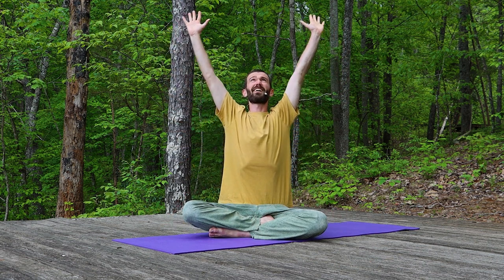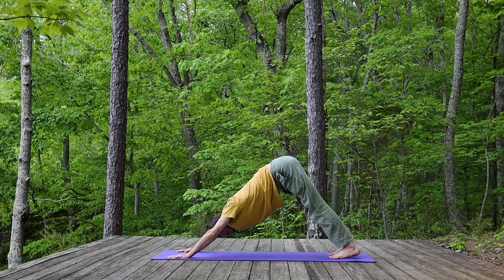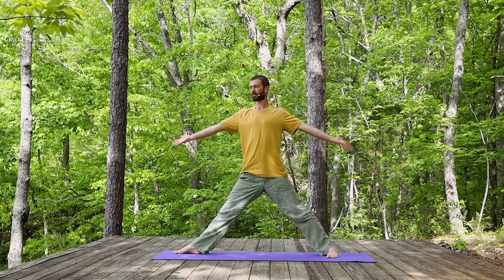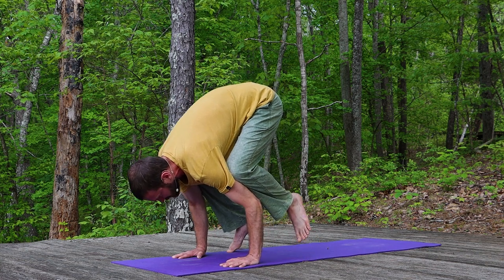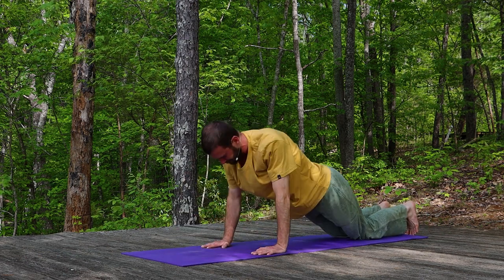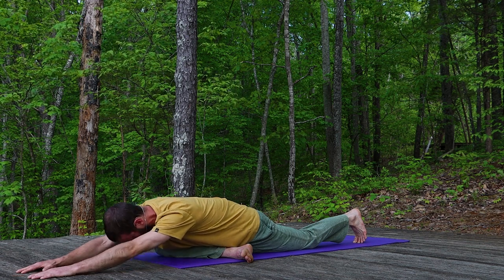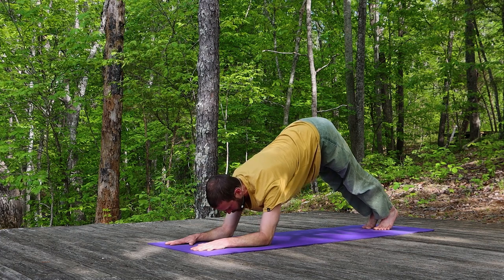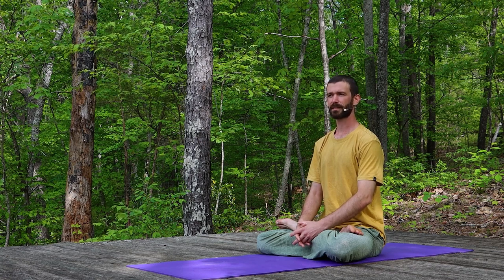Energizing Yoga Class with Zac: Mixed Level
Let the tension go and the peace flow in this 36 minute, mixed level Hatha Yoga class guided by Zac Parker.

Discover Integral Yoga TV, our online streaming service. Find hundreds of classes on all aspects of yoga including asana, meditation, pranayama, and yoga philosophy.

What is Integral Yoga? The word “Yoga” means union or yoke in the ancient Sanskrit language. It is a perfect description of the science and philosophy of Integral Yoga. Integral Yoga® synthesizes the various branches of Yoga into a comprehensive lifestyle system. The purpose is to support the harmonious development of every aspect of the individual. The six branches of Integral Yoga® are each powerful tools to gain self-mastery. When combined to affect the whole being the results are at once subtle, profound and measurable.